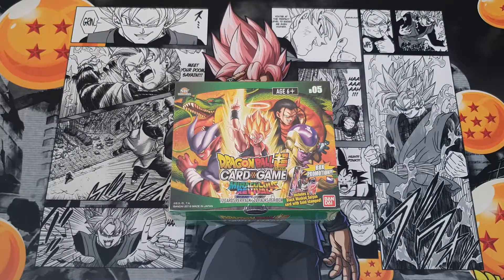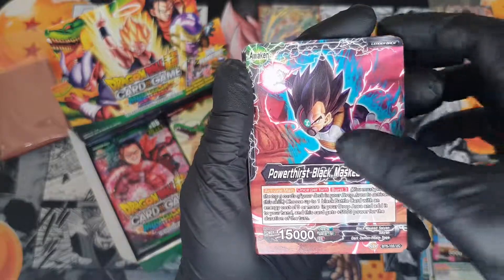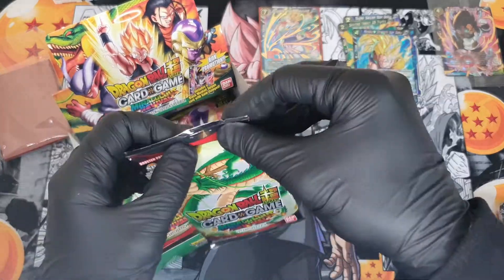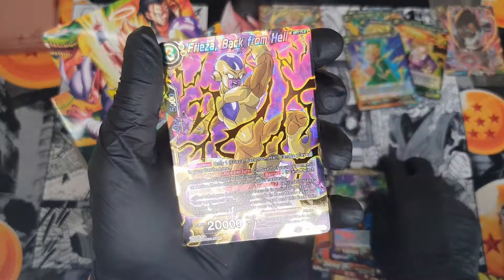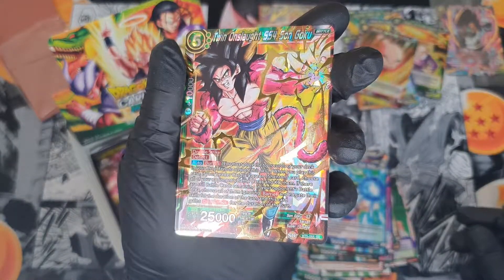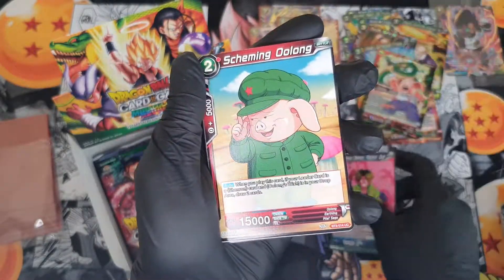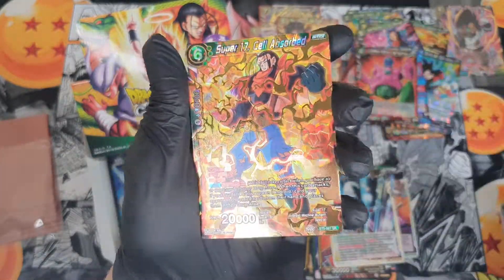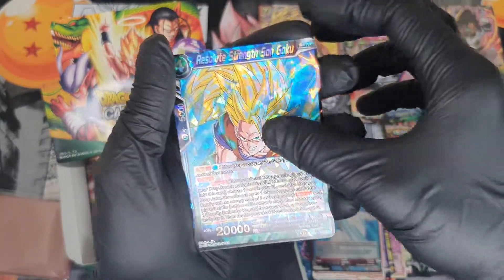Dragon Ball Super Card Game Miraculous Revival Booster Boxset Opening!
Check out the Miraculous Revival Booster Box Set opening!